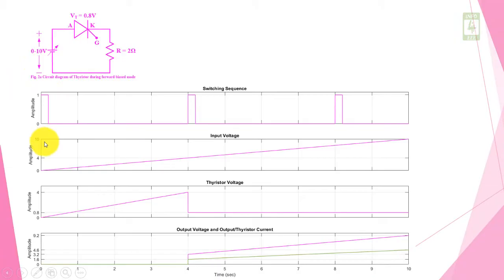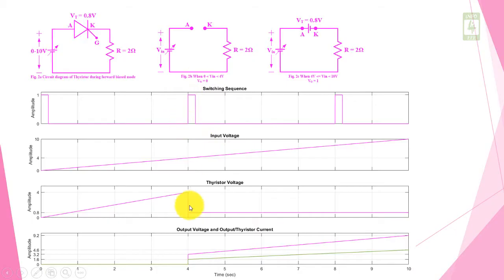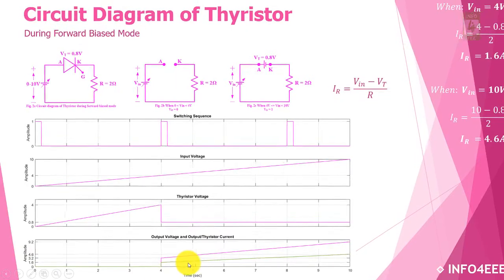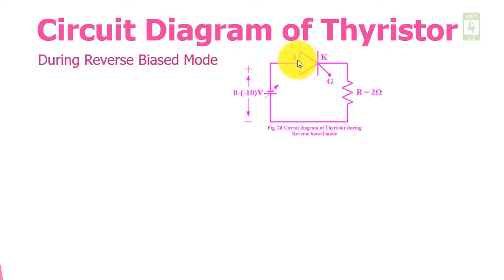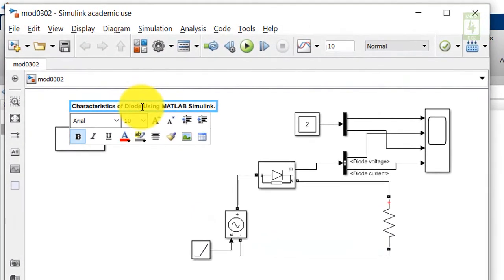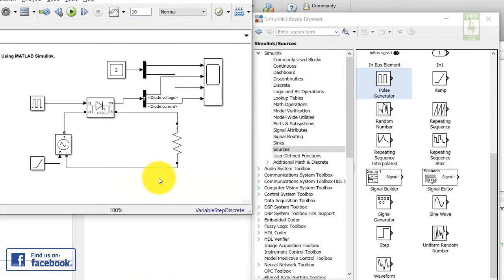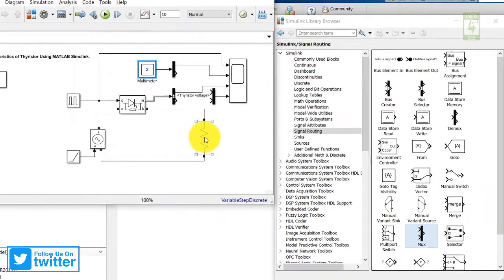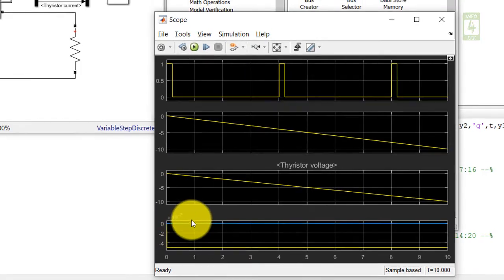Characteristics of Thyristor Using MATLAB Simulink #02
Switching characteristics of thyristor during forward biased and reverse biased mode using MATLAB Simulink.

0:00 Intro
0:16 Circuit Diagram of Forward Biased Thyristor
4:01 Circuit diagram of Reverse Biased Thyristor
4:58 Detailed Thyristor block in MATLAB Simulink
8:07 Run the simulink in MATLAB
8:59 Outro

👉Modeling and Simulation using MATLAB Simulink For EEE
👉Modeling and Simulation Using MATLAB Simulink For ECE

Paramjeet Singh Jamwal (PSJamwal) is working as a Research Scholar at Sant Longowal Institute of Engineering and Technology (SLIET), Longowal, Sangrur, Punjab, India Since Aug 2018. To know more about PSJamwal click on following link to his Profile

INFO4EEE (Info4eee) stands for Information for Electrical and Electronics Engineering and founded in 2012. To know more about INFO4EEE click on following